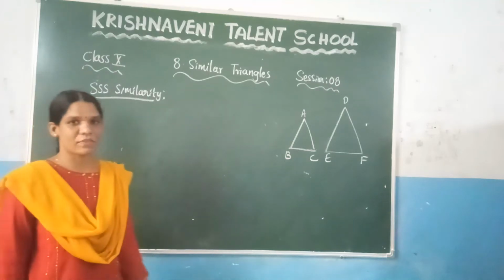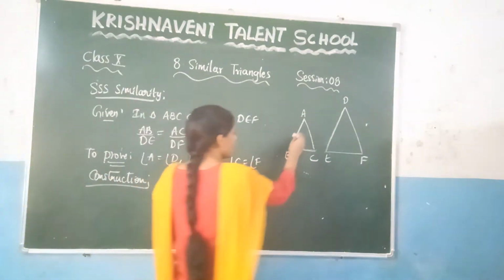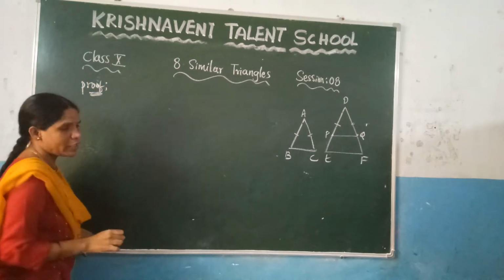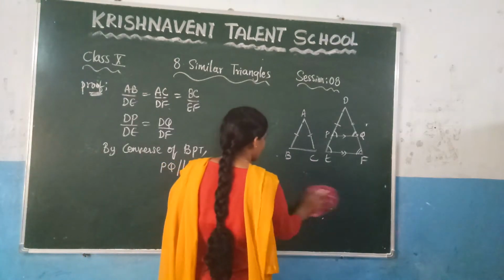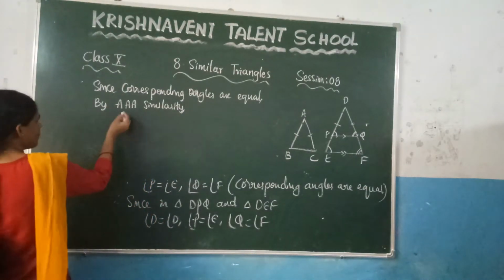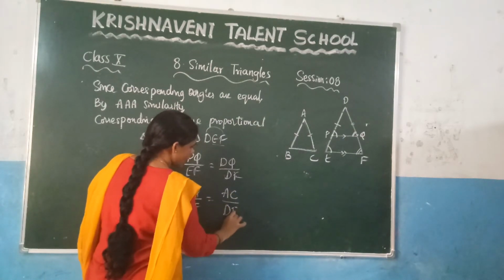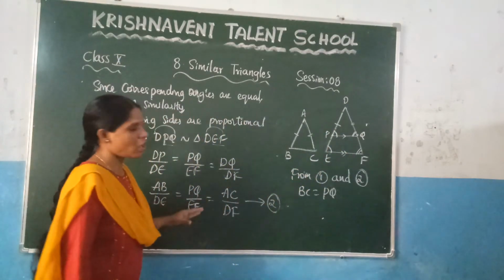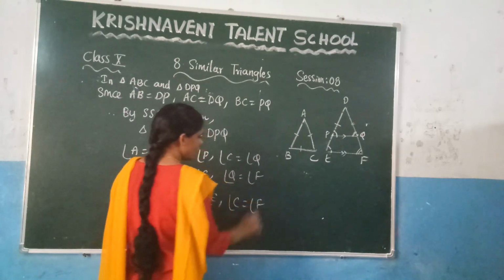10 class similar Triangles session 8